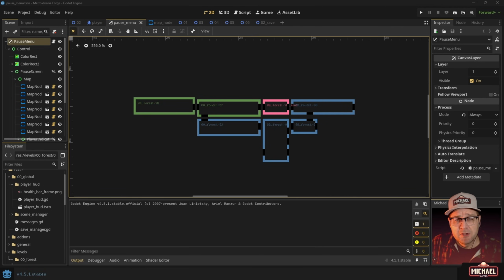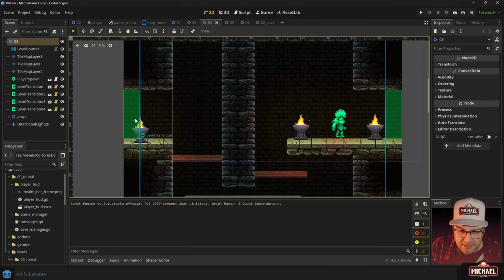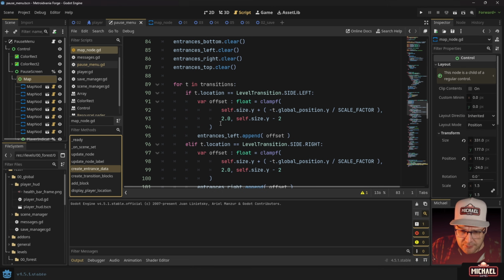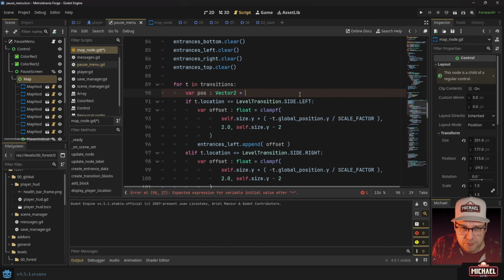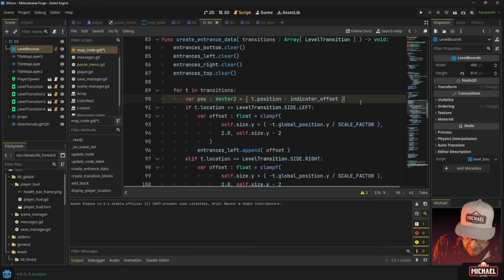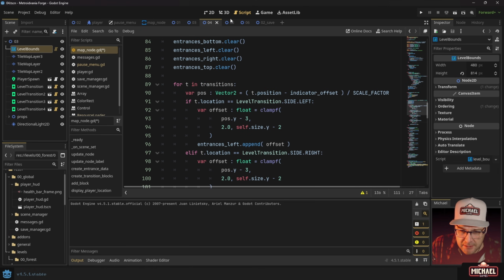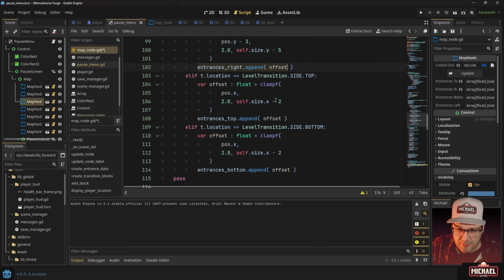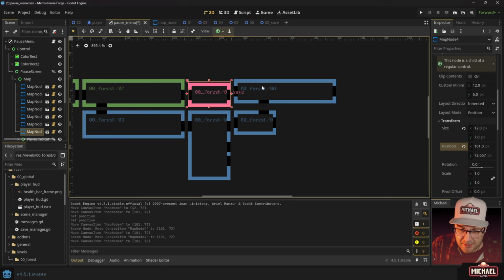Map Bugs & How to Fix Them - 03.05b - Metroidvania Forge Godot 4 Tutorial Series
In this video we look at a significant bug while positioning entrances on each map node. This is an "extra" part of the series, a small video to address this specific issue :)